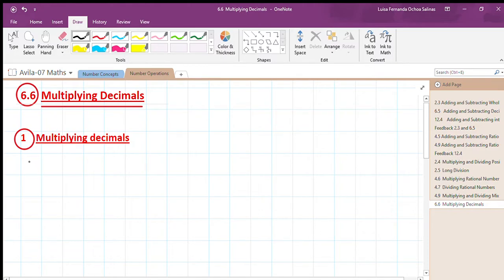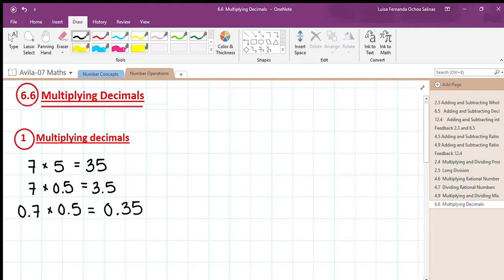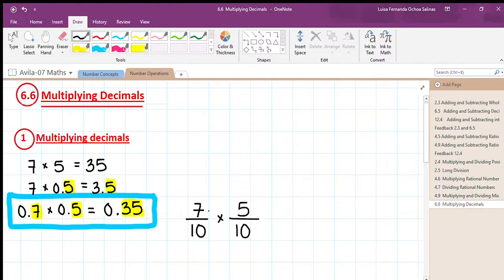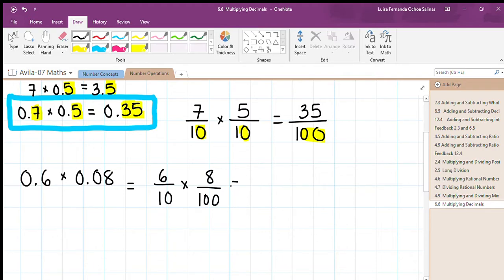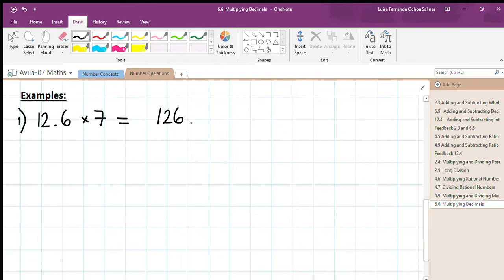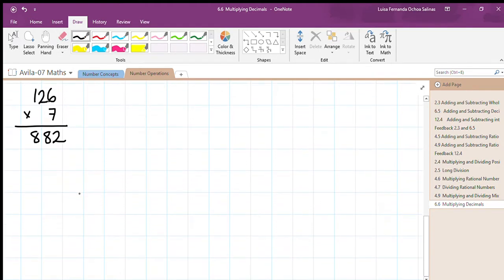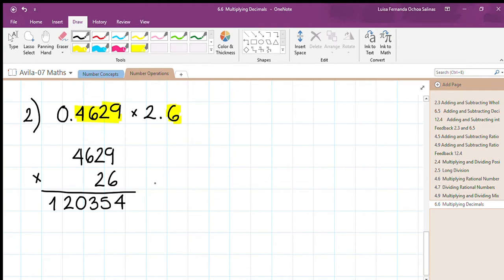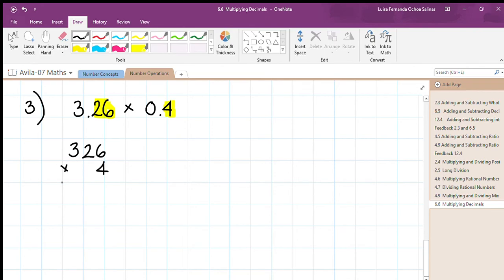Multiplying Decimals Part 1